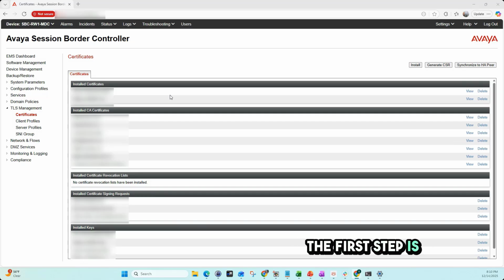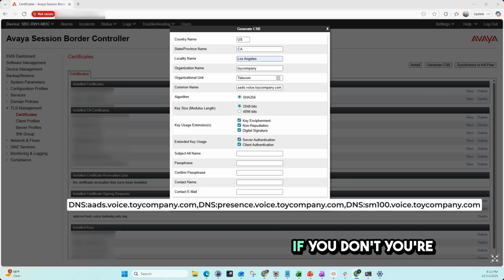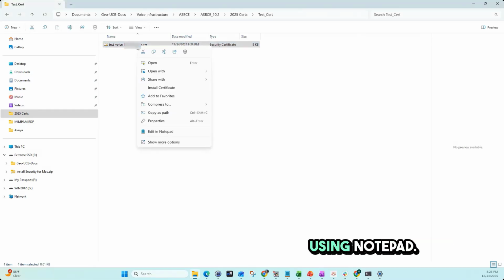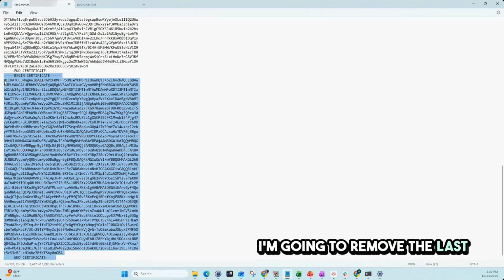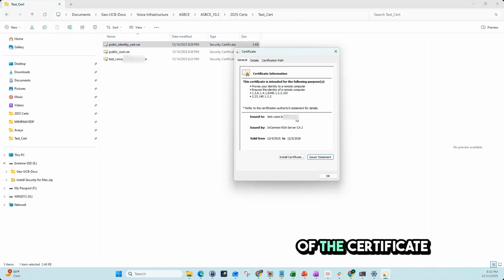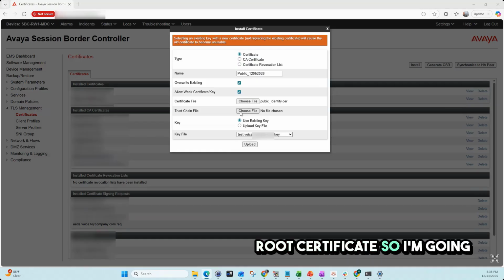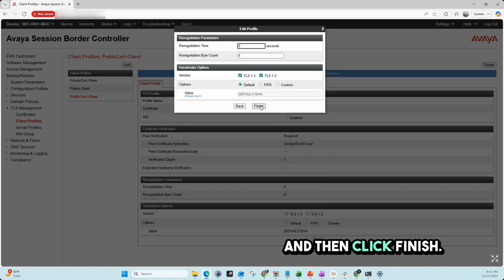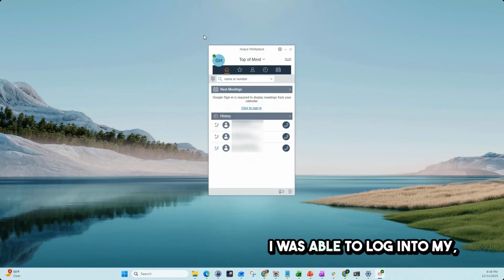How to Install a Public TLS Certificate on Avaya ASBCE | Step-by-Step Guide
In this tutorial, I walk through how to properly install a public TLS certificate on an Avaya Session Border Controller for Enterprise (ASBCE).
This step-by-step guide covers certificate preparation, import, trust configuration, and validation to ensure secure SIP and TLS connectivity in production environments.

This video is designed for Avaya engineers, voice administrators, and telecom professionals managing Avaya Aura, ASBCE, SIP trunking, and secure VoIP deployments.

If you have little ones in your life, check out NoahsReadingZoo.com for free activity pages and my children’s books!